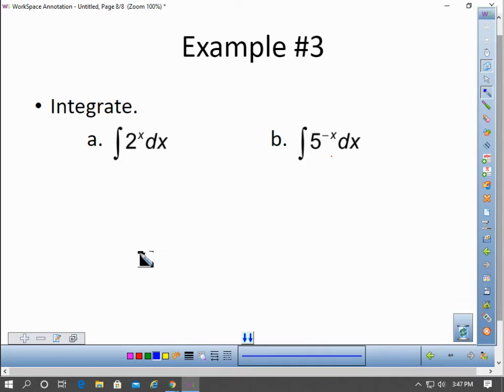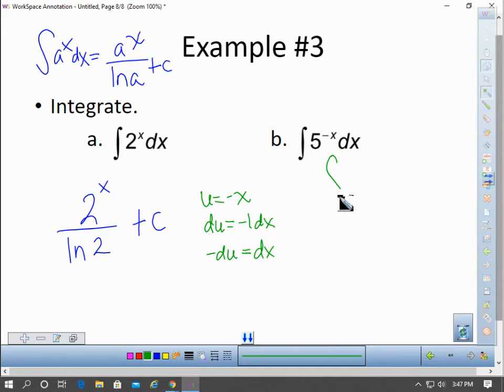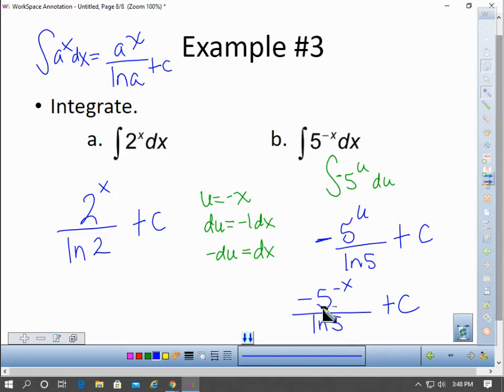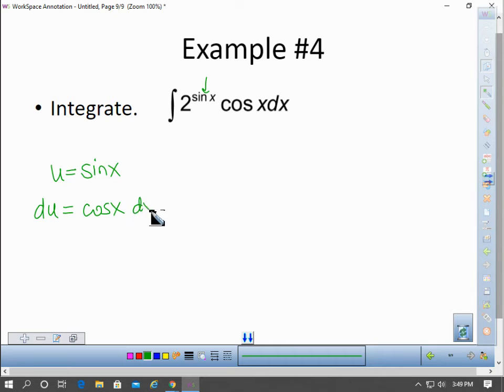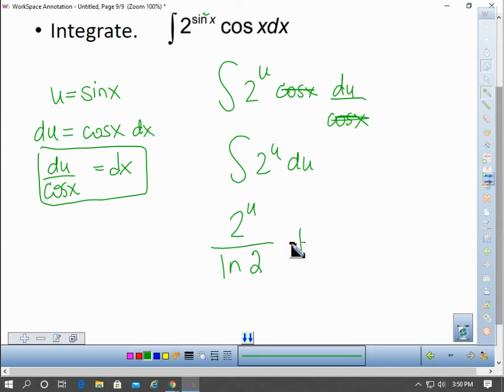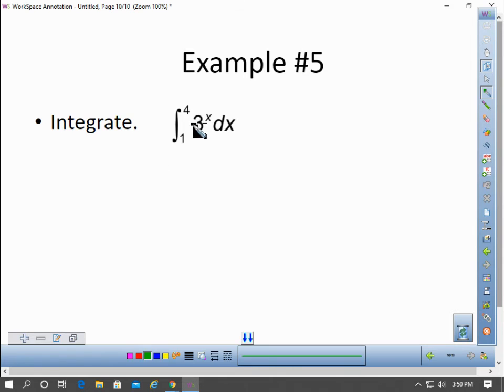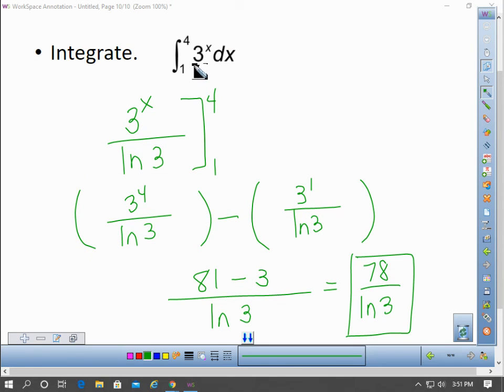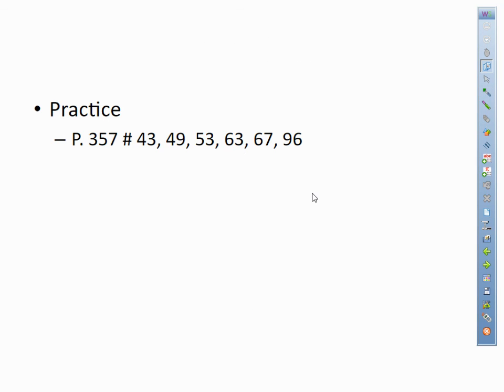AB 5-5 Bases other than e - Integration Examples (Target 5-4)